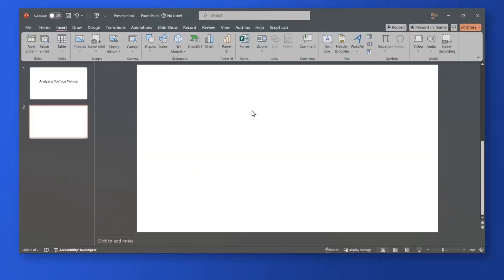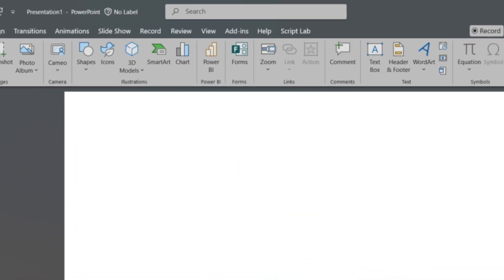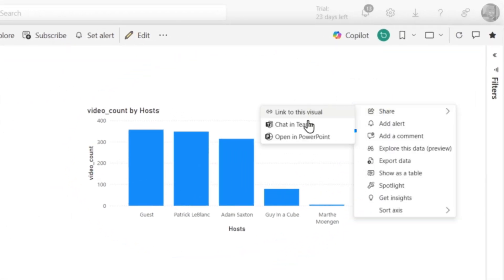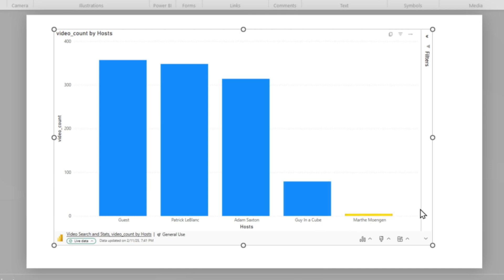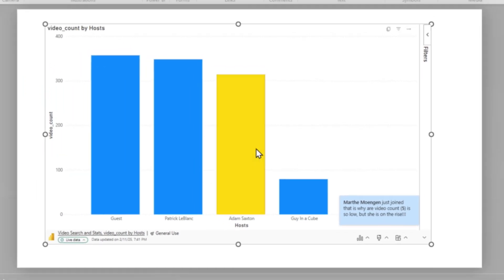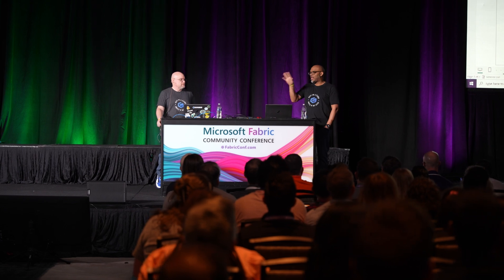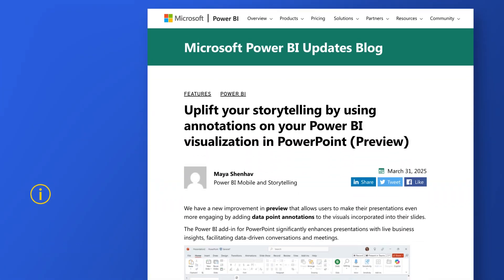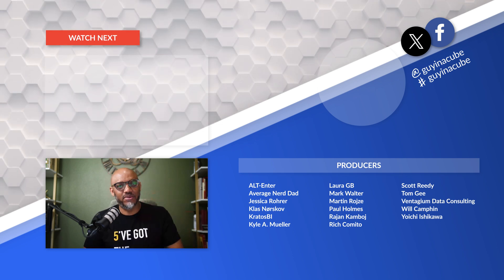PowerPoint + Power BI Annotations: Next-Level Storytelling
Your slides just leveled up. Watch Patrick add context on Power BI visuals, turning static PowerPoint decks into dynamic narratives that keep your audience glued.